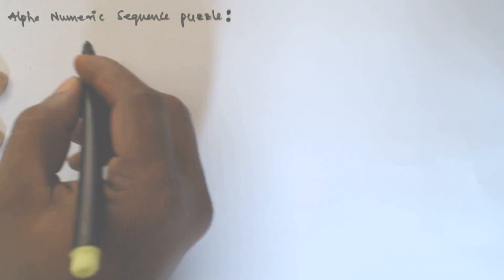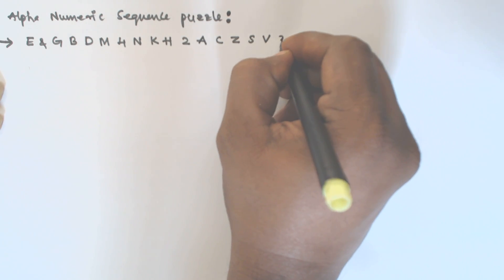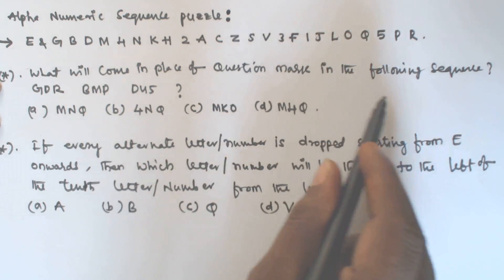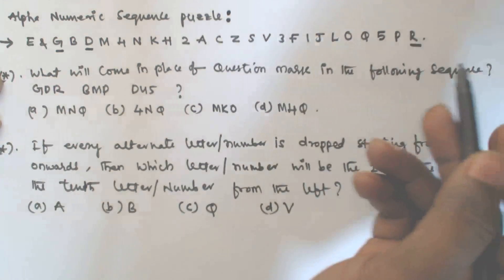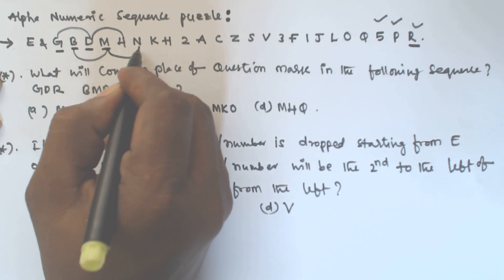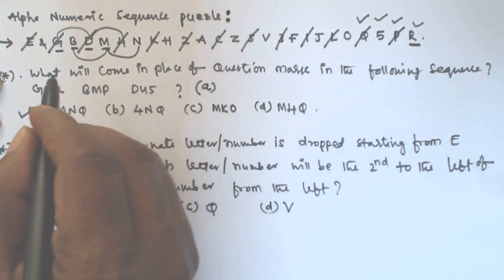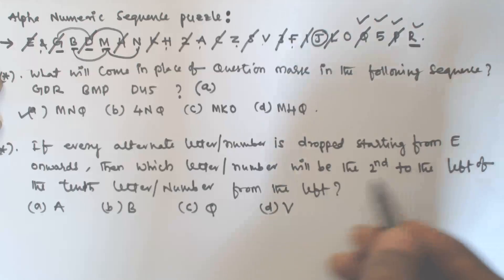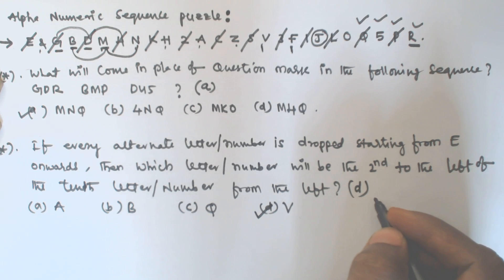ALPHANUMERIC Series Tricks For Bank PO Clerk SSC CGL | Part 3